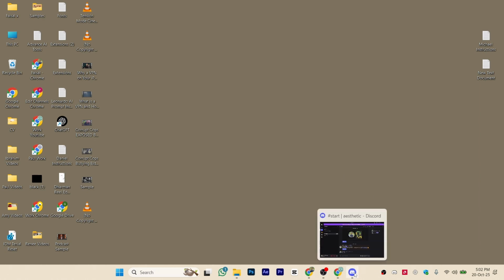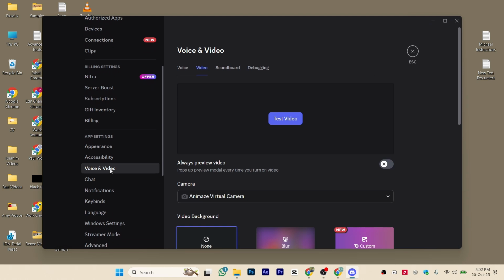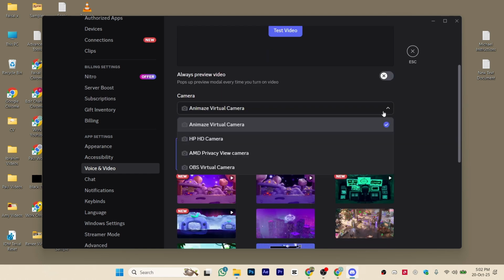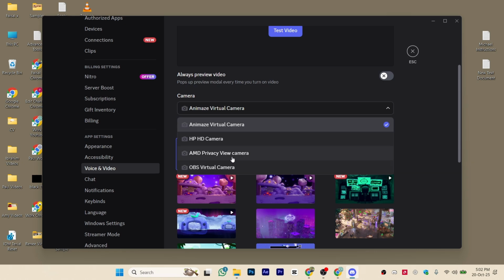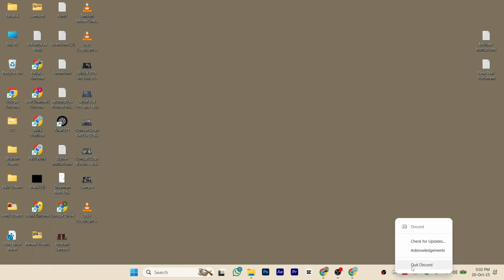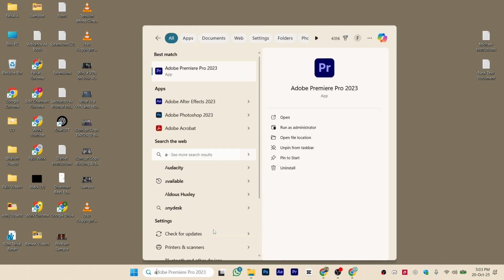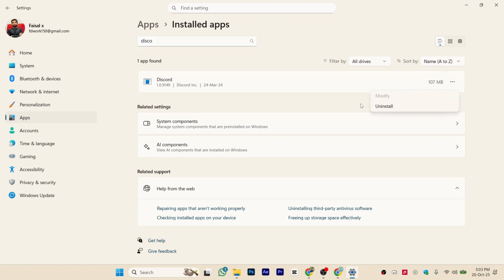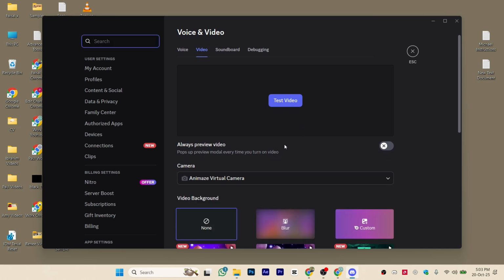OBS VIRTUAL CAMERA NOT SHOWING UP IN DISCORD FIX (2026)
In this video I am going to show you how to fix the OBS Virtual Camera not showing up in Discord issue. Learn quick and easy steps to make OBS Virtual Camera work properly in Discord. Perfect for anyone facing problems with OBS Virtual Camera detection.